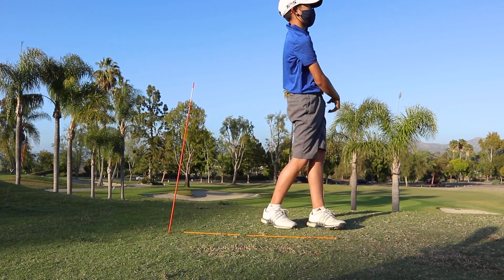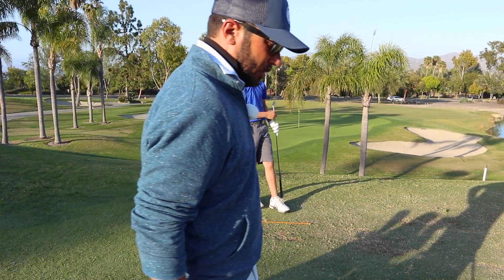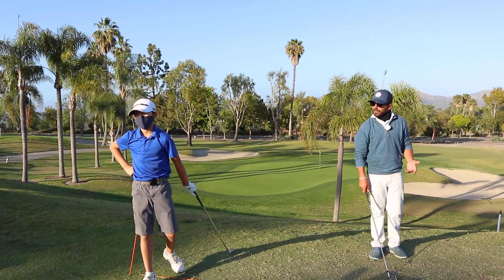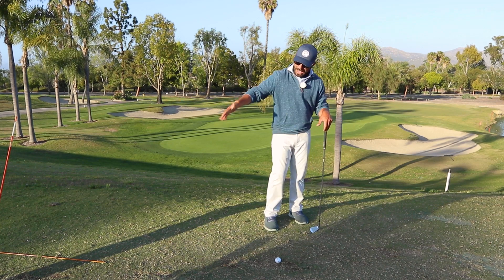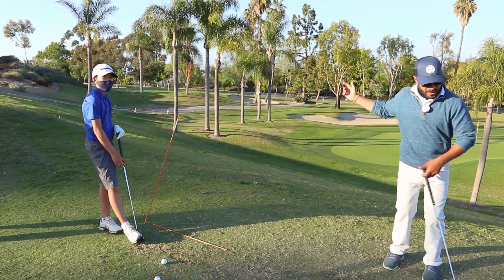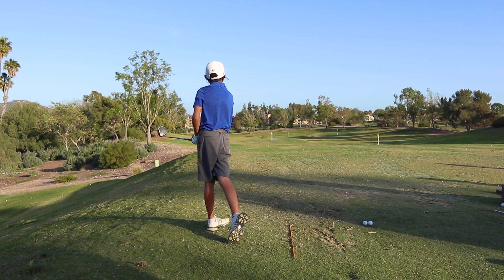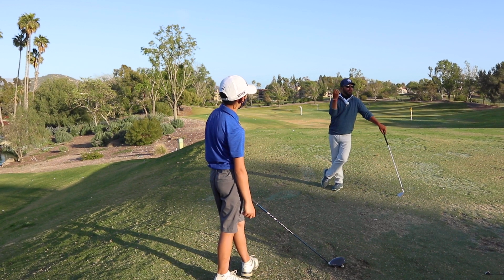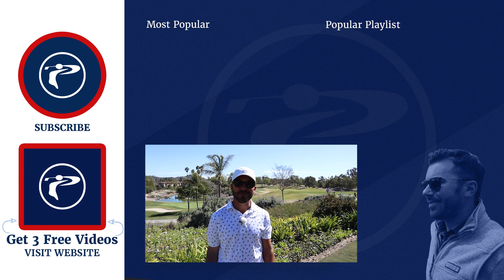Golf Long Iron Tips - Left Pocket/Right Shoulder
In this golf lesson Adam Porzak helps top junior golfer Hill Wang with some long iron tips and long iron drills to hit those high far balls. Grab 3 Free Videos To Gain Distance Now

These long iron tips and long iron drills with the left pocket and right shoulder going through the ball with a simple count for rhythm will be the glue that holds everything together. The golf swing tips and golf swing drills are simple and easy to implement and make huge improvements.

We teach out of beautiful San Diego, California at Bernardo Heights CC, we would love for you to get an online lesson with us or an in person lesson!